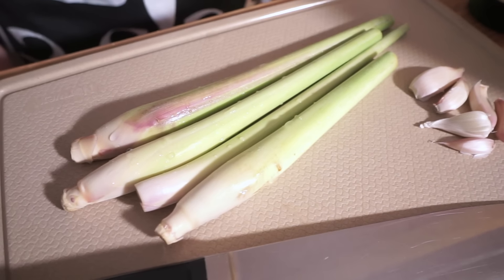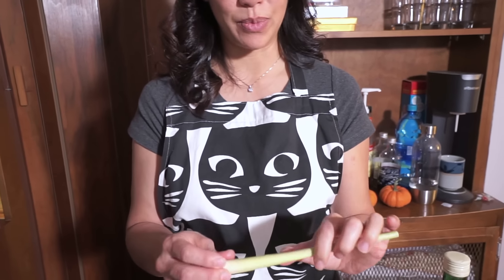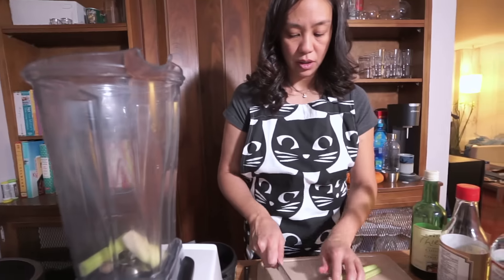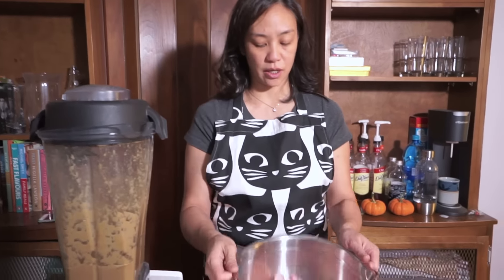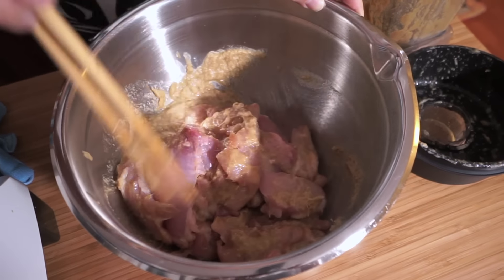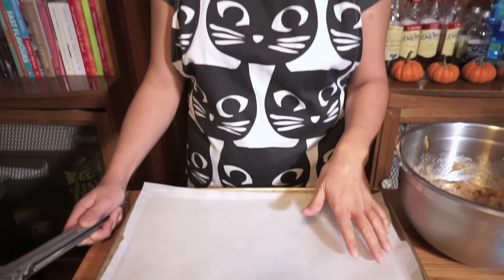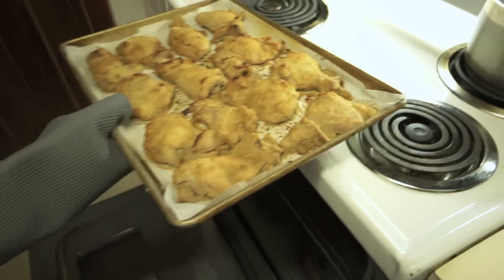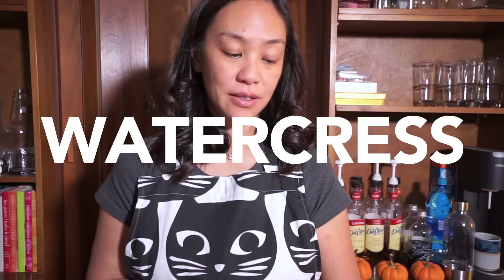LEMONGRASS CHICKEN | ASIAN RECIPE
Serve up this super easy Lemongrass Chicken recipe tonight! So flavourful and delicious.

SUPPORT:
Want to support me in creating more recipes? Purchase your Instant Pot by clicking on the links below and I’ll receive a percentage of the final sale. Thank you!

Instant Pot Smart - Amazon.ca

Instant Pot Smart - Amazon.com

Instant Pot DUO60 - Amazon.ca

Instant Pot DUO60 - Amazon.com

LET’S CONNECT!